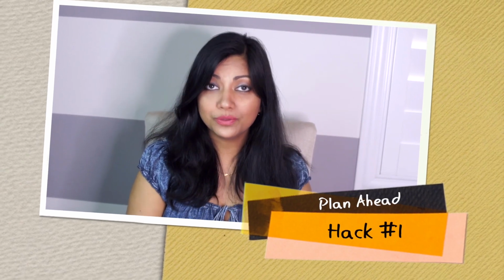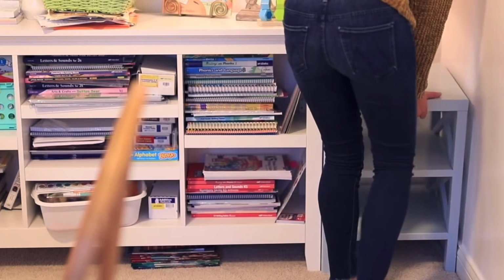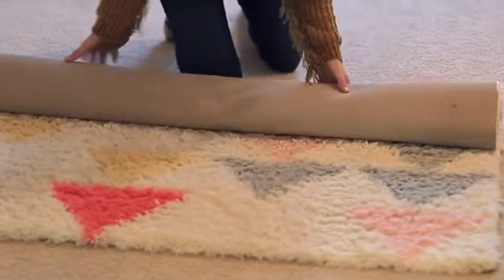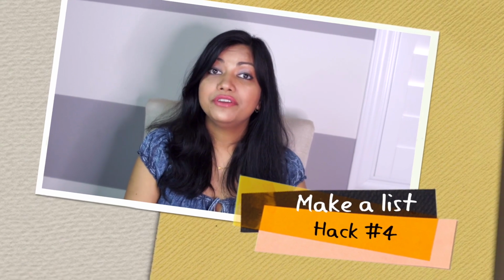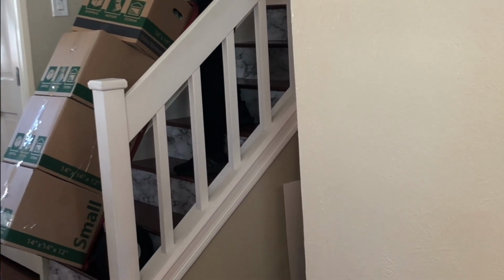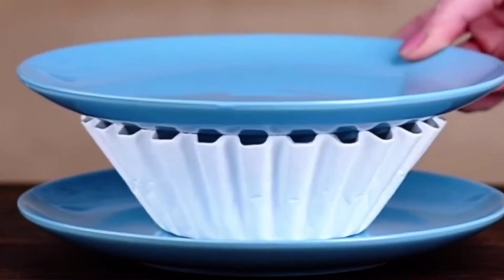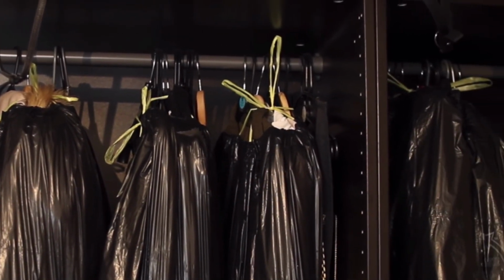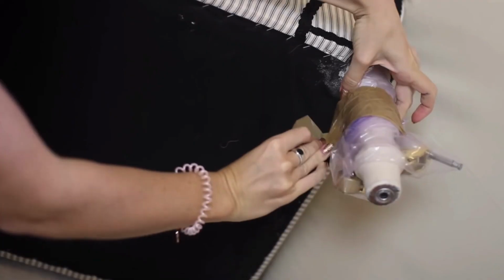15 Stress Free Moving Hacks and Packing Tips you need to know!!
Hi Doers fam! 😎 15 Stress Free Moving Home Hacks are here for you. The tips and hacks I shred in this video will truly make moving home stress free and you will finally enjoy your moving experience.
~LOVE

I will get back to you as soon as I can.

Equipment:
My camera: Sony 𝜶55
Lens: Sony f1.8 / 35mm
Tripod: K&F Concept 62'' DSLR
Tripod Ring light: FOSITAN 18 inches (amazon )
Editing software: Final pro cut

Nimbus